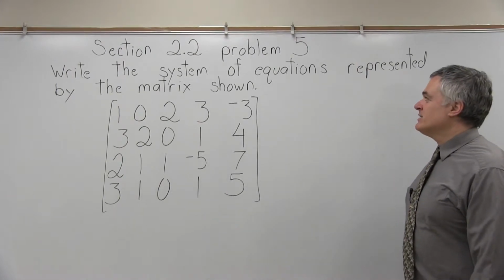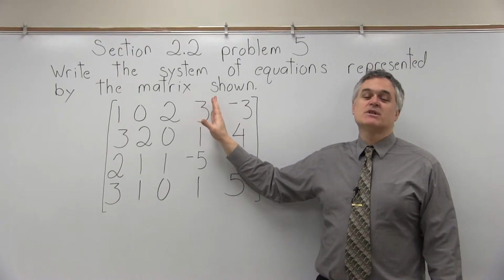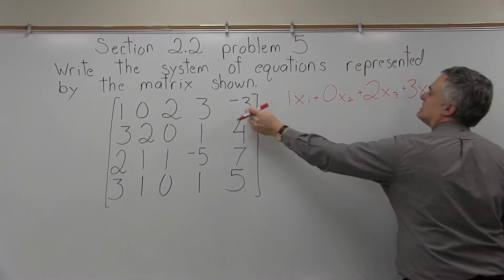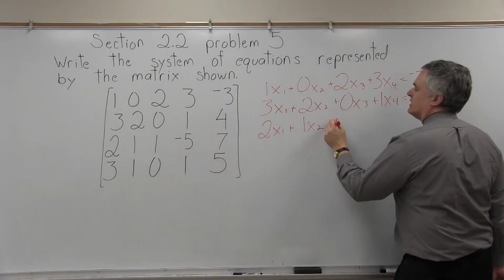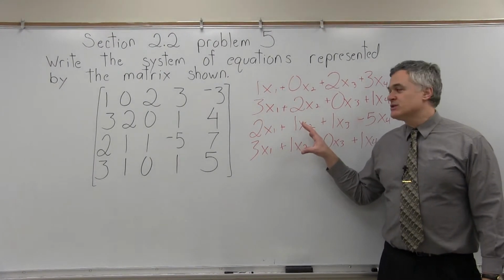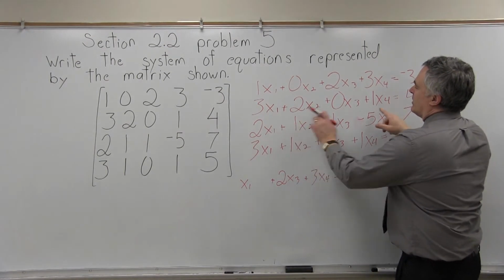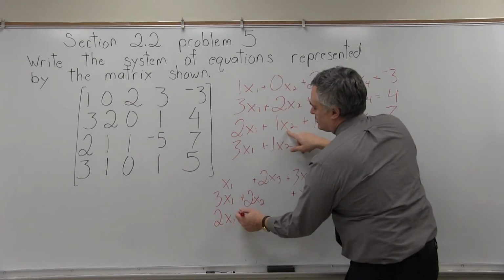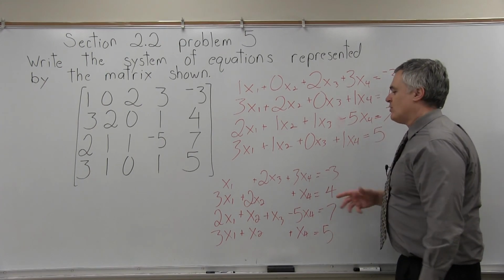MTH 011: Section 2.2 Problem 5 - Mathematics with Dan Avedikian